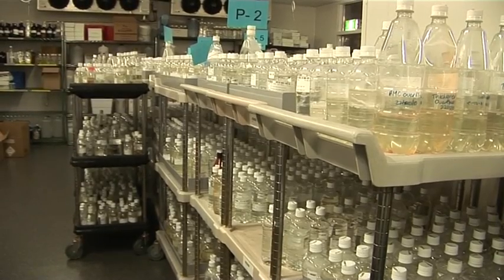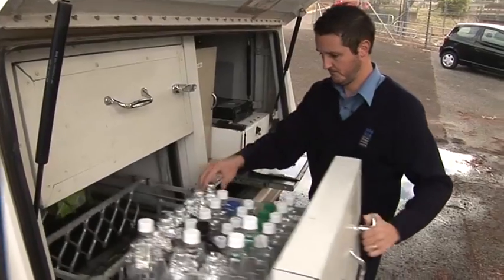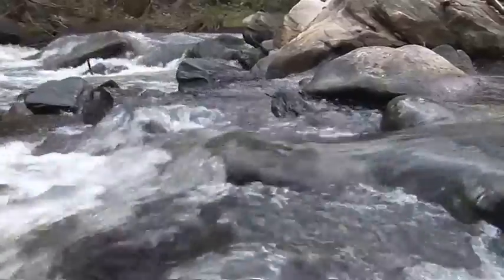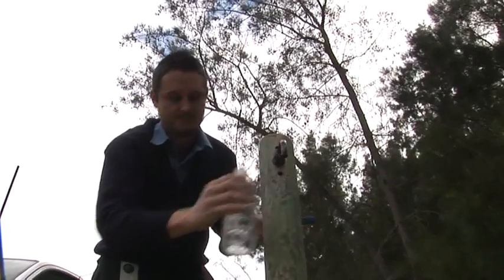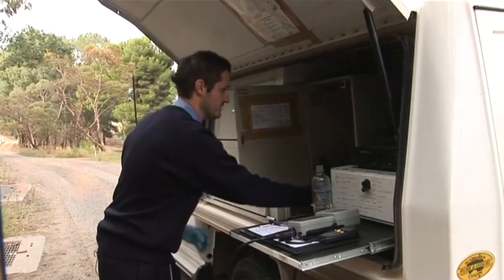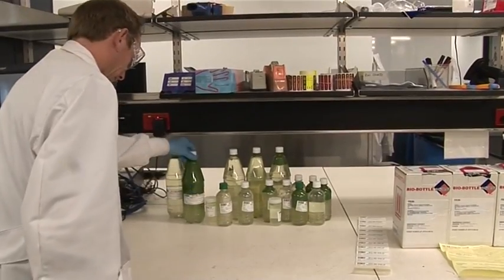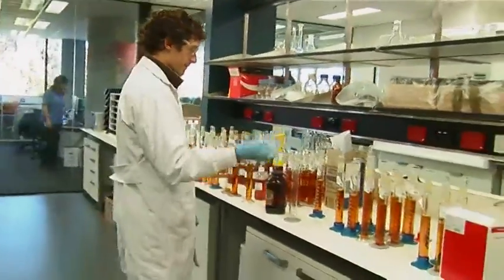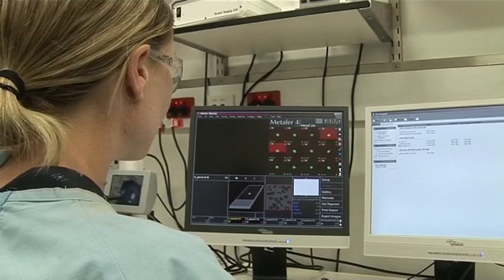SA Water Life of a Sample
Every year SA Water tests more than 85,000 water samples from across South Australia. Follow a water sample from our Hope Valley Reservoir as it makes it's way to a tap near you. See inside our labs and meet the SA Water staff who work hard to ensure your water is safe, healthy and tastes great.